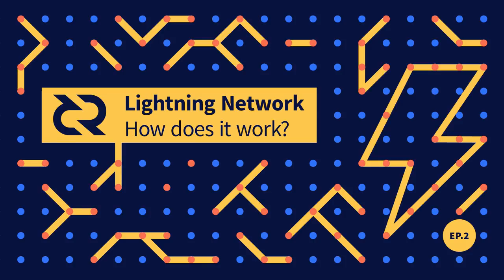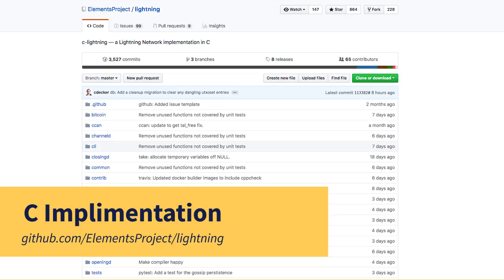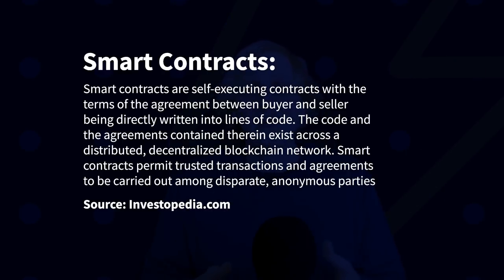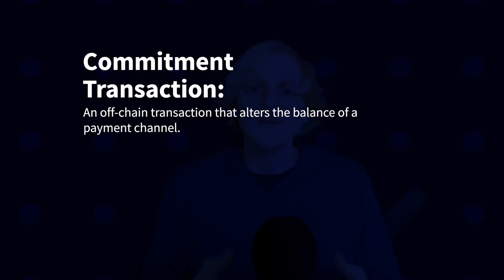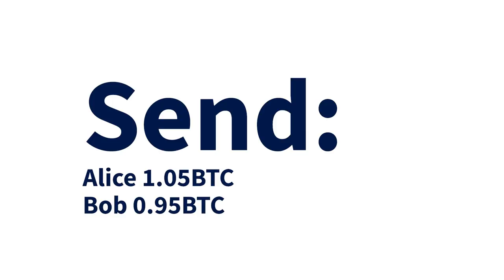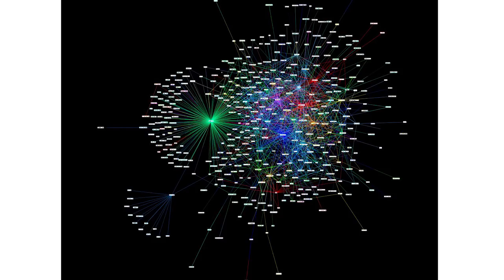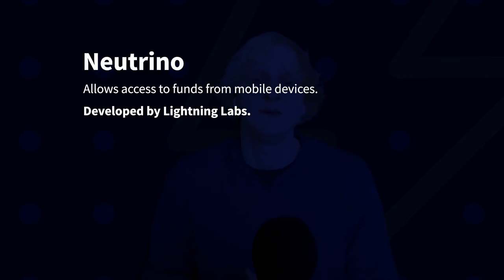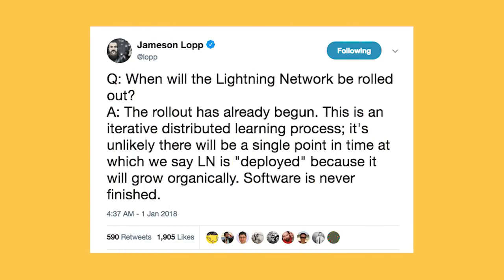Lightning Network - Ep2 - How Does It Work?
This episode explores the inner workings of the Lightning Network, including topics such as payment channels, onion routing, centralization risk, and challenges that still lie ahead.

00:45 Is Lightning Network a project, protocol, or company?
02:29 Payment channels
07:13 Routed payment channels (AKA the Lightning Network)
08:33 Tradeoffs
10:15 Nodes
10:53 Routes
12:28 Onion routing
13:40 Topology randomization
14:06 Route randomization
14:41 Network architectures
15:47 Risk of centralization
20:15 Keeping payment channels open
21:11 Limitations
24:17 Cryptographic primitives required to run the Lightning Network
24:49 When will the Lightning Network be ready?